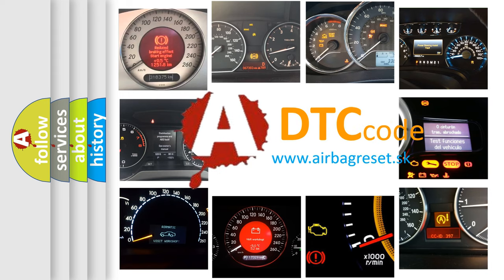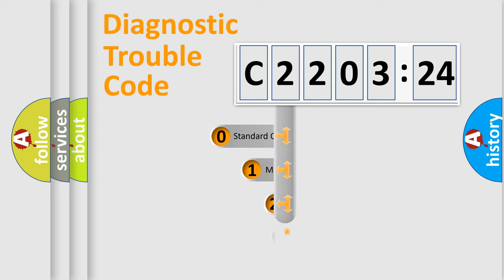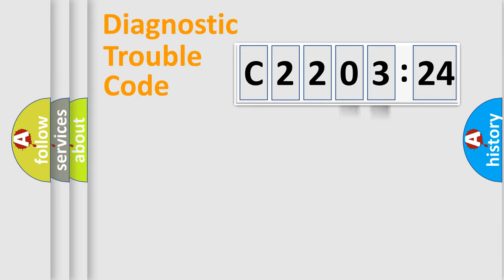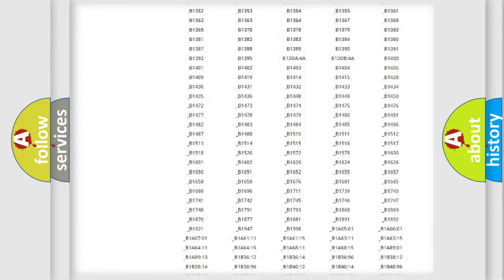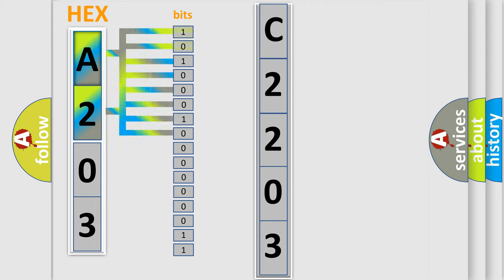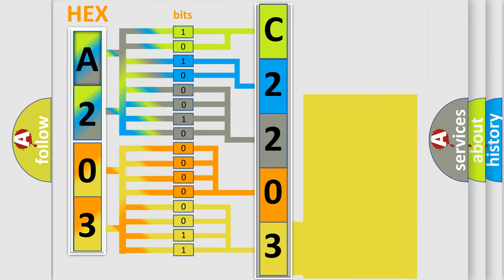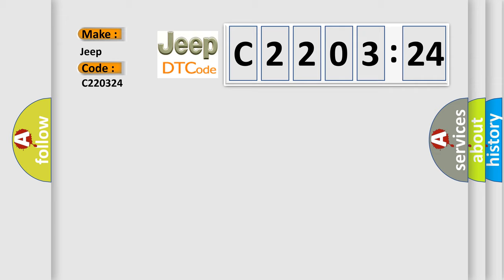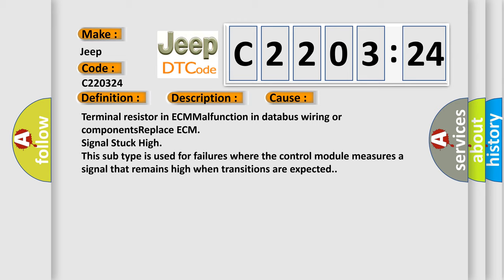DTC Jeep C2203-24 Short Explanation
Contents:
0:21 Basic DTC analysis according to OBD2 protocol standard.
1:48 Insight into programming
2:58 A diagnostically understandable description of the Diagnostic Trouble Code
3:05 Basic error definition

Make:
Jeep
Code:
C2203 24
Definition:
Lost Communication with TCM
Description: